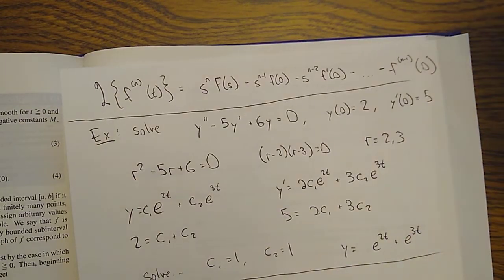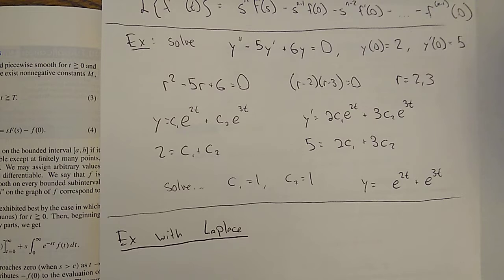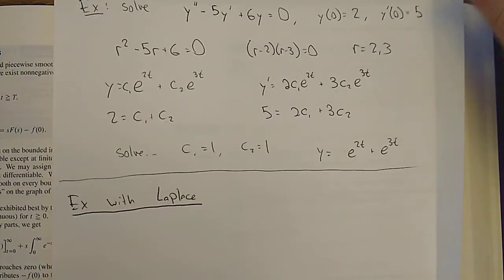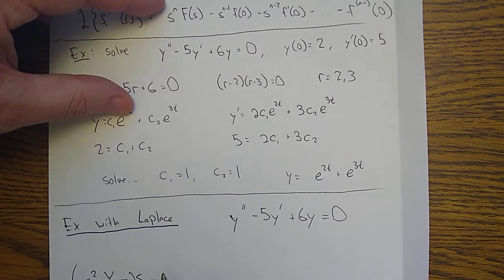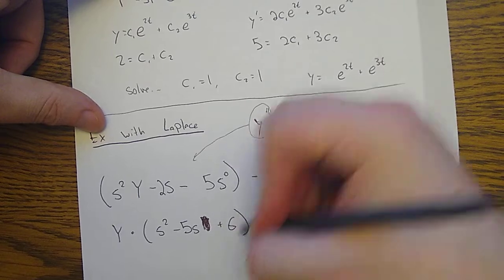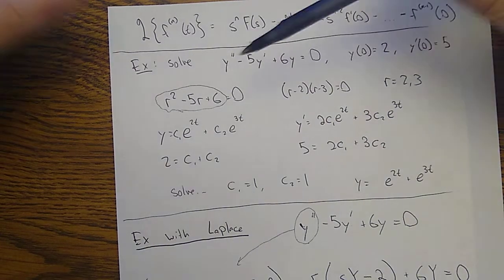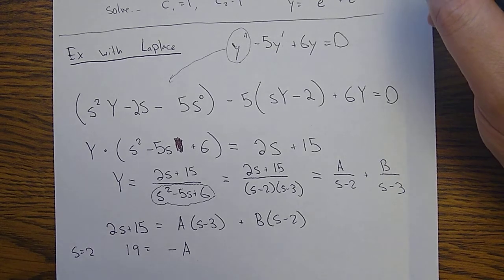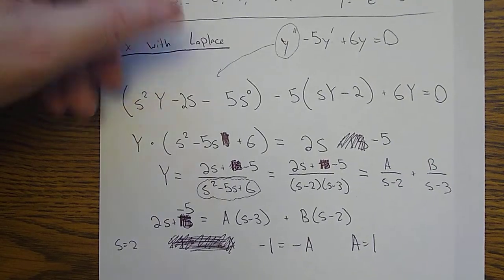10 2 p2